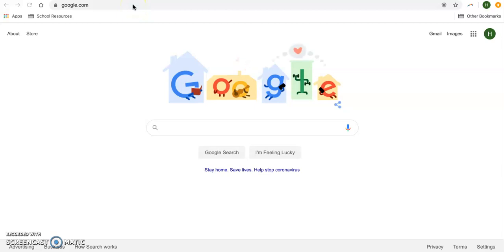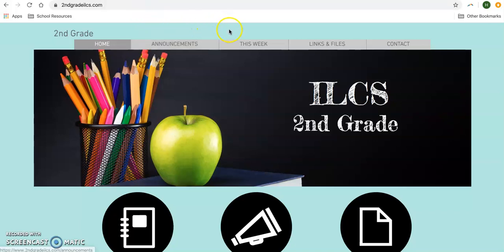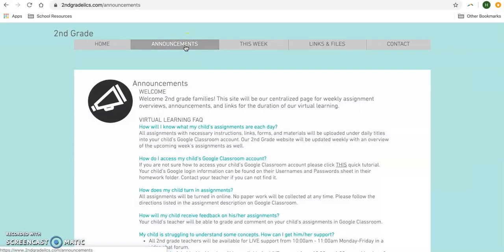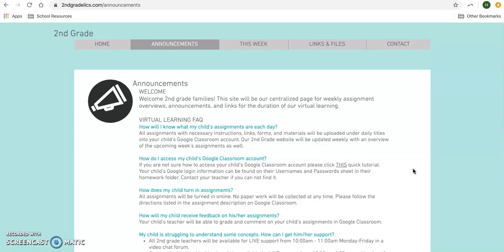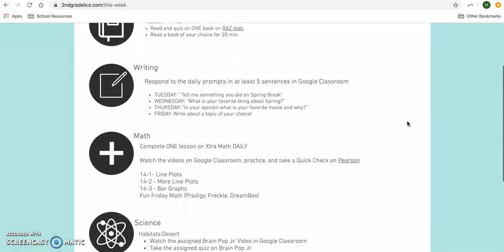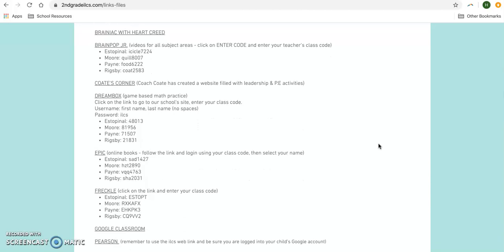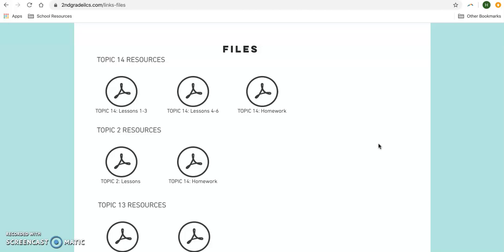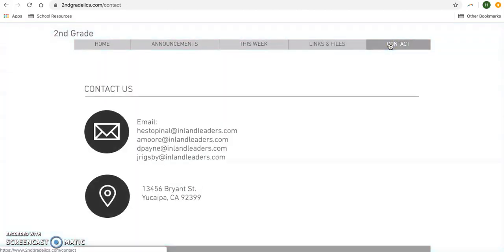2nd Grade Website Tutorial